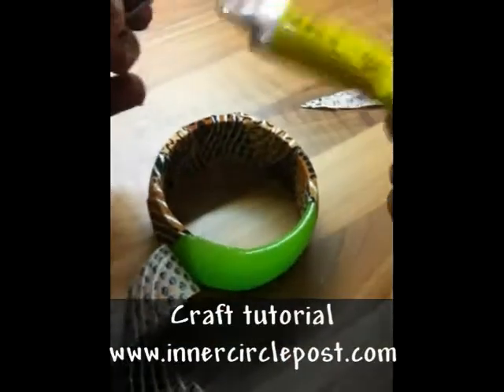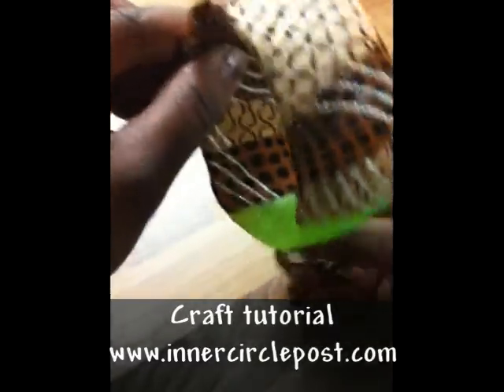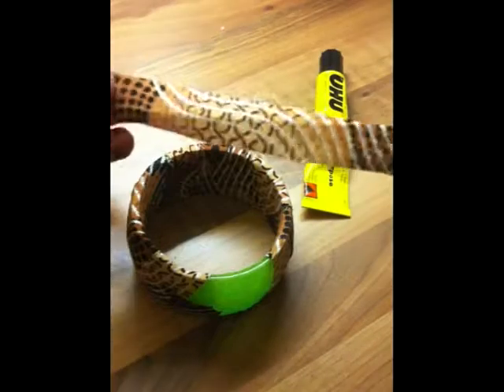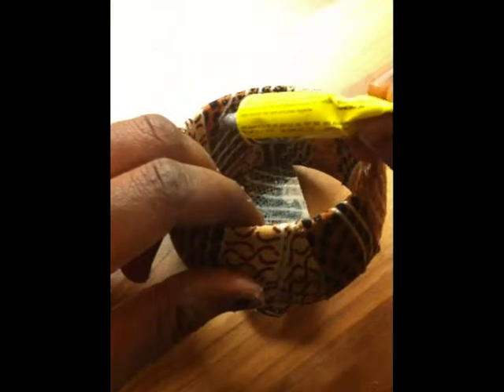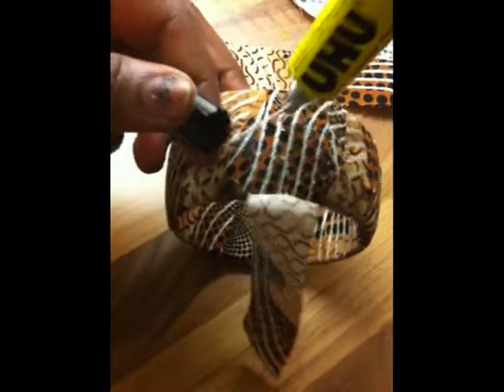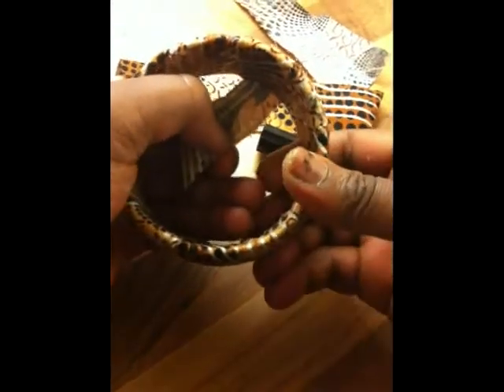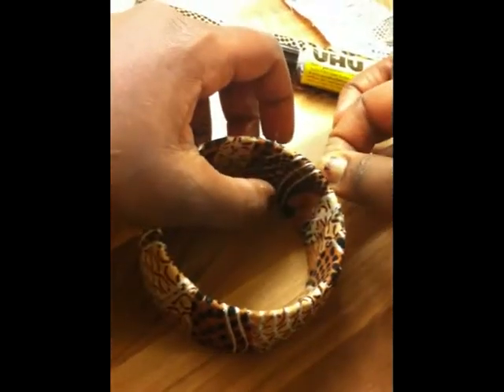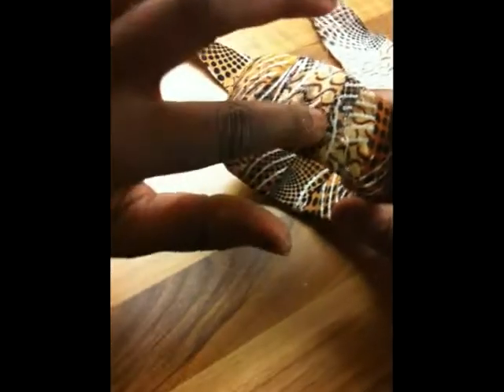Make matching bangle to go with what you wear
Showing how to cover a bracelet cuff or bangle with African print, ankara or the any fabric using glue.
The cuff is from my own collection.
This only took about 5 mins.